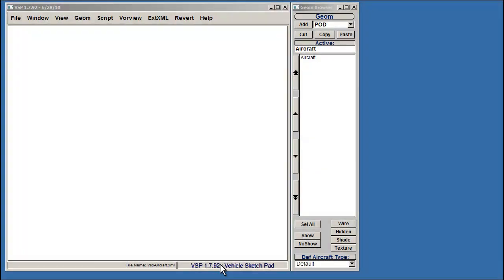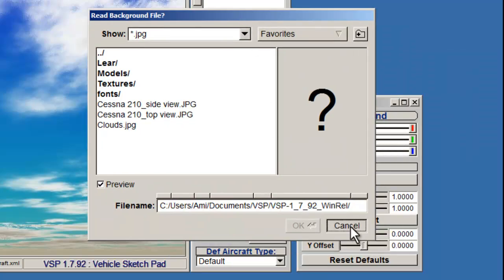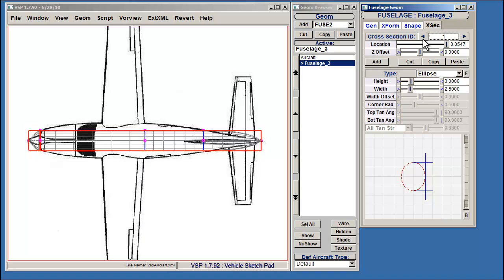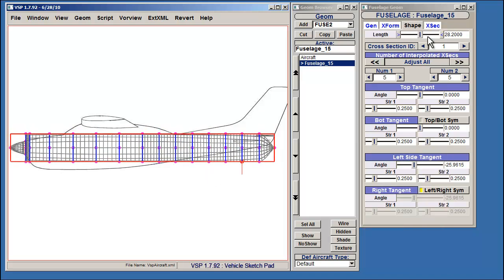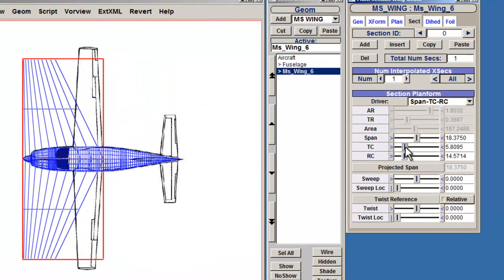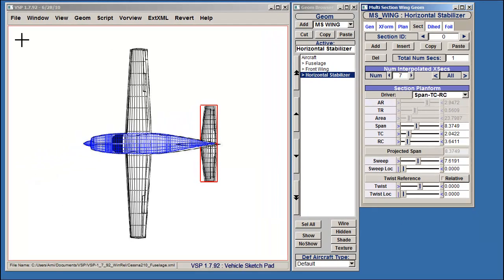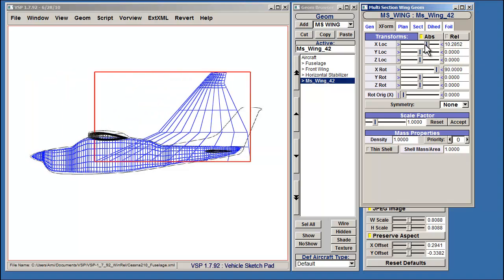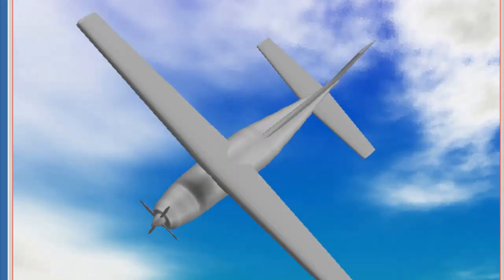Tutorial 4: Modeling a Cessna 210